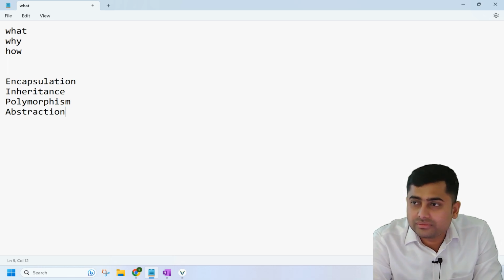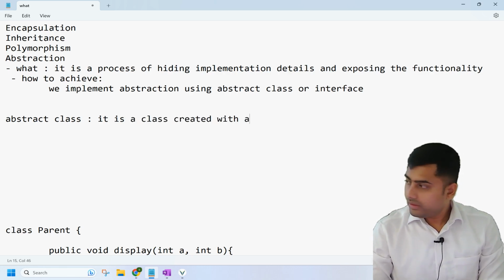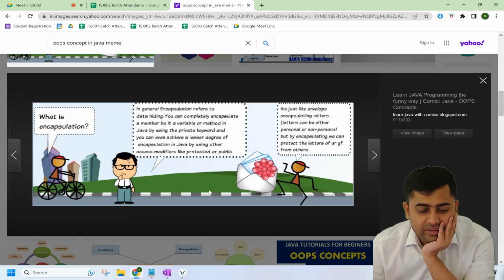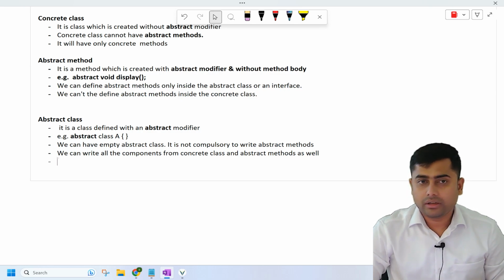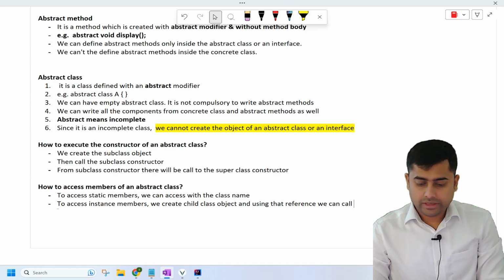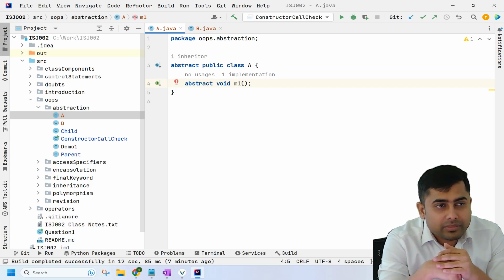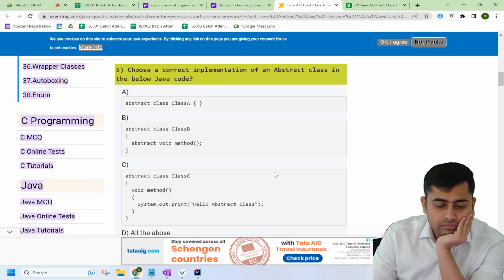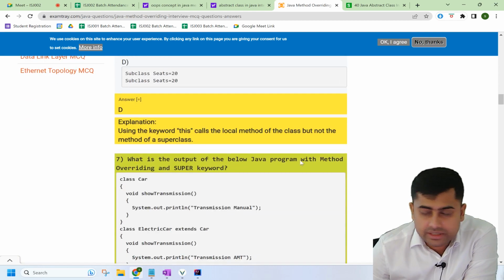Java - Day 36 - Abstraction - Abstract class